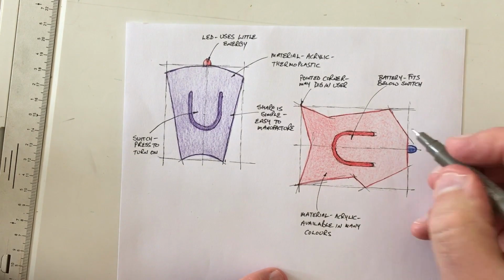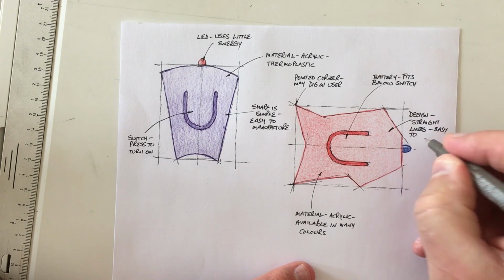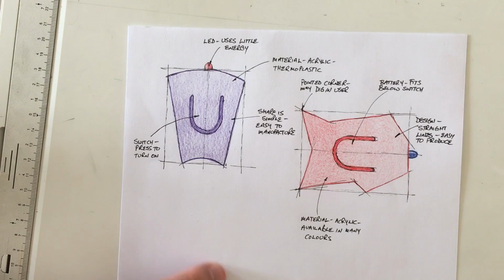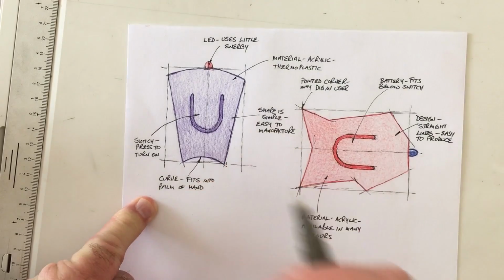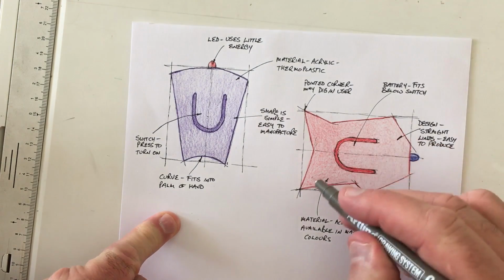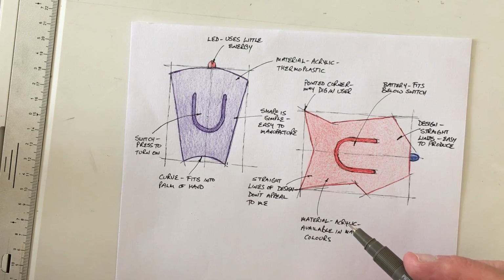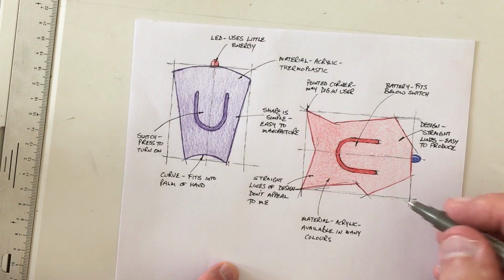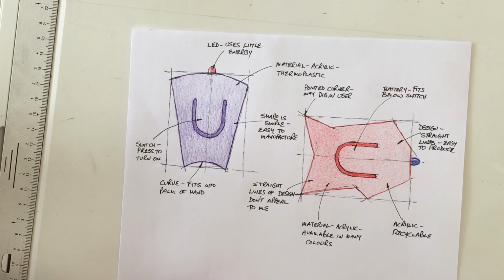MrP Torch adding annotations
This video explains how annotations can be added to your torch design concepts